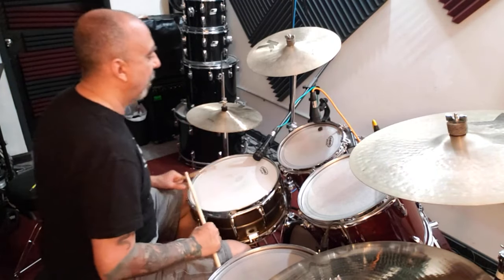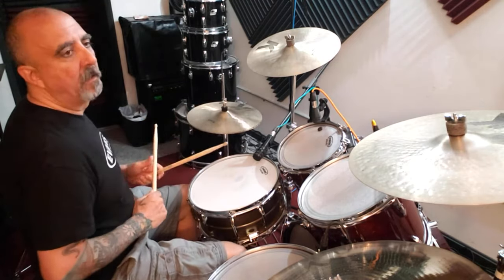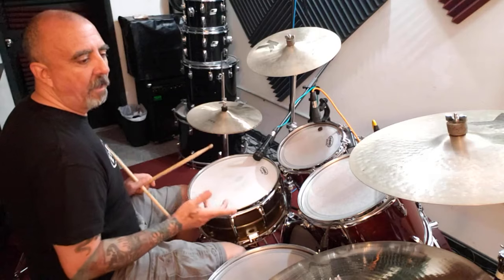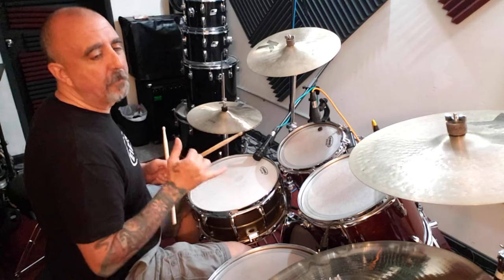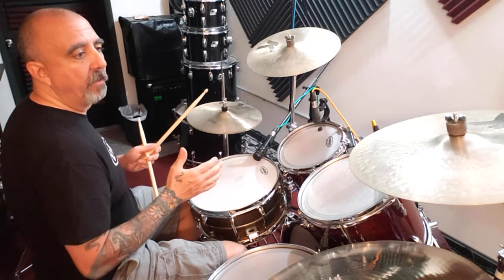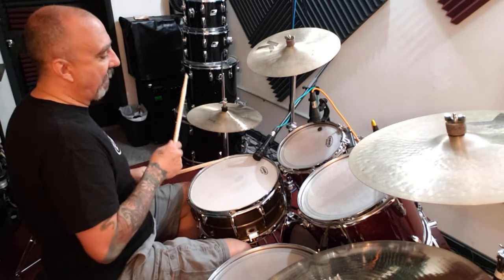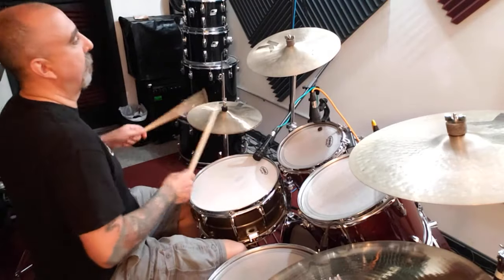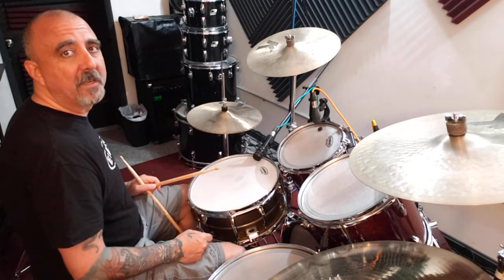DRUMBITS #31- NEW groove using 2 handed HiHat (FREE LESSON)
In this episode I show you how to create a groove using 2handed 1/16th note Hi Hat